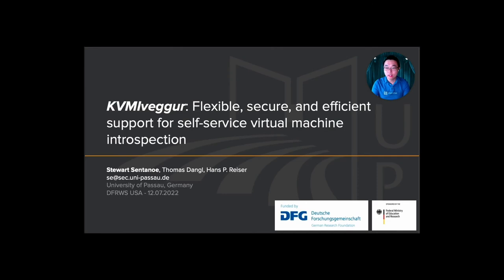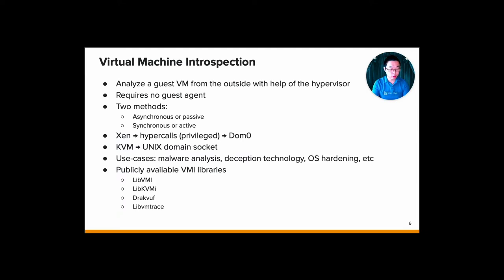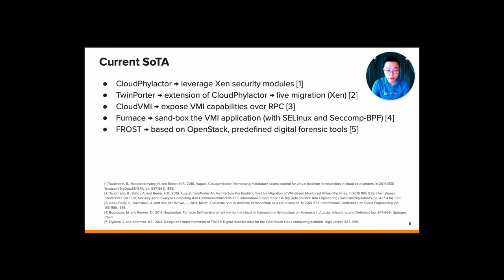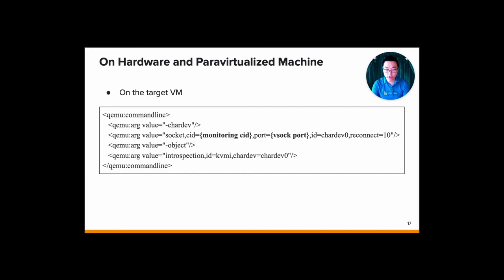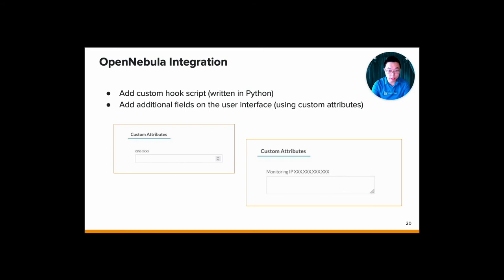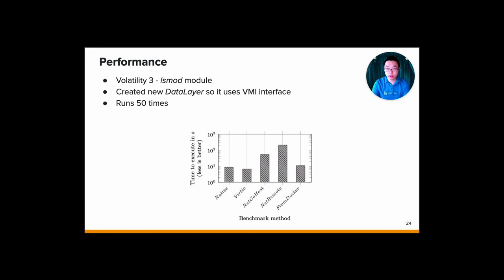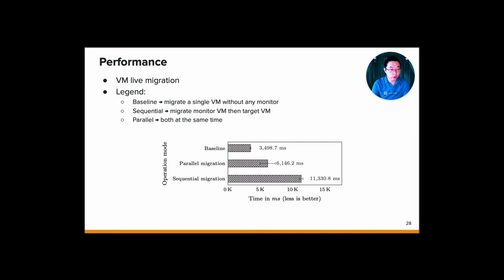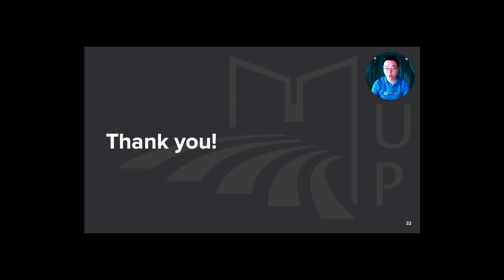KVMIveggur: Flexible, secure, and efficient support for self-service virtual machine introspection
Authors: Stewart Sentanoe (University of Passau), Thomas Dangl (University of Passau), and Hans P. Reiser (University of Passau)

DFRWS USA 2022

Virtual machine introspection (VMI) has evolved into a widely used technique for purposes such as digital forensics, intrusion detection, and malware analysis. The recent integration of enhanced VMI capabilities into KVM further facilitate the use of VMI. A significant obstacle, however, remains: VMI usually requires highly privileged access to the host system. Existing research prototypes that address this issue either target only the Xen hypervisor, are extremely slow, offer only a subset of the desired functionality, or are hard to deploy in real-life systems. We present our flexible KVMIveggur architecture as a novel solution to these challenges. It offers three flavors of isolation (using containers, virtual machines, and network remote access) that all enable access control for secure self-service VMI in cloud environments. It enables the full use of passive and active VMI, supports continuous monitoring also during live VM migration, and can be tailored for low overhead and minimal resource utilization on the host system. The experimental evaluation of our prototype demonstrates the feasibility and the efficiency of our approach and provides detailed insights into the differences between the three flavors.